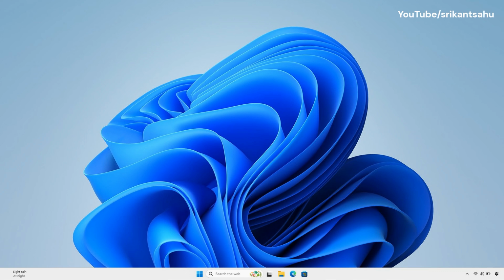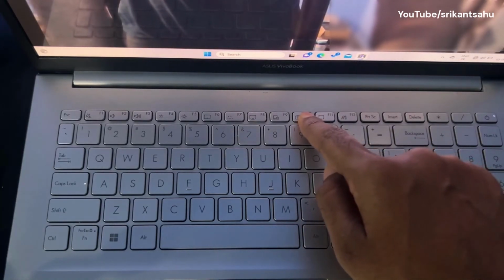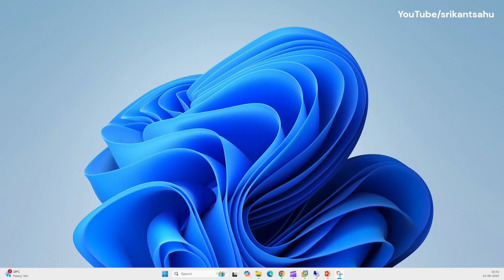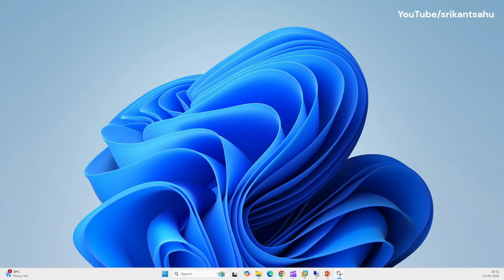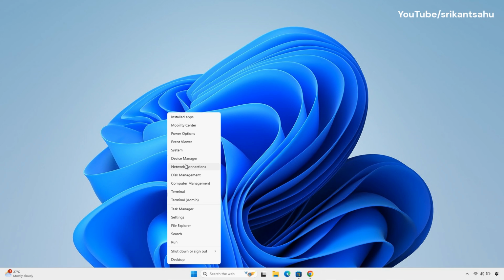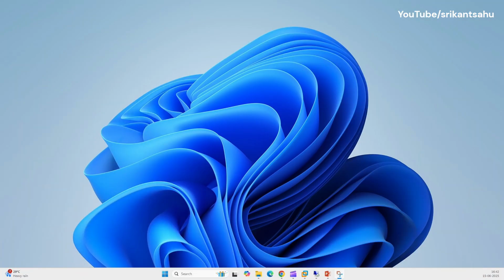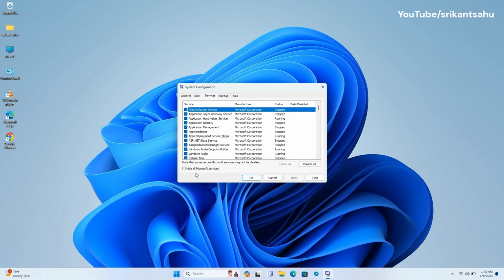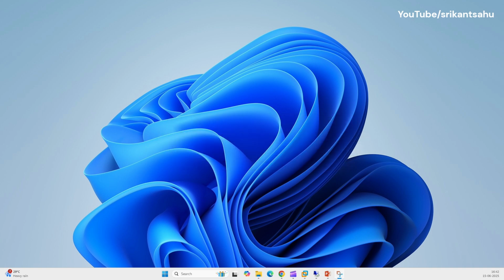Laptop Camera Not Working in Windows 11? 🔧 Fix Webcam Not Detected, Black Screen, or Not Opening!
A laptop camera not working generally means there's a problem preventing the camera from capturing images or video. This could be due to various hardware or software issues, such as privacy settings blocking camera access. There could issue with the camera driver. Faulty or outdated drivers can lead to the camera not working properly. If the camera is not detected by the system, it might be disabled.  Another common cause interference from antivirus software or even bugs after recent Windows updates cause the camera not opening, showing a black screen, or not being detected at all.

Whether it's built-in laptop webcams or external USB cameras not opening, showing a black screen, or missing from Device Manager this video is for you.

What’s covered in this video:

00:00 Why camera not working on laptop
00:24 Check Camera privacy settings
01:24 Update Camera Driver
02:16 Update the Windows Camera app
03:07 Run the Camera Troubleshooter
04:00 Reinstall the Camera Driver
05:00 Reset the camera app
05:45 Perform Clean Boot
06:43 Disable Antivirus Software